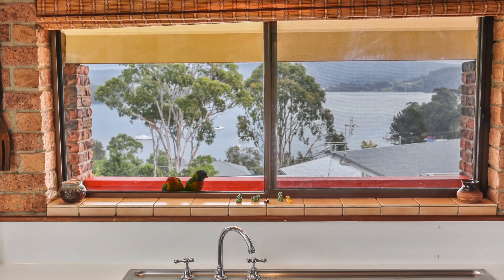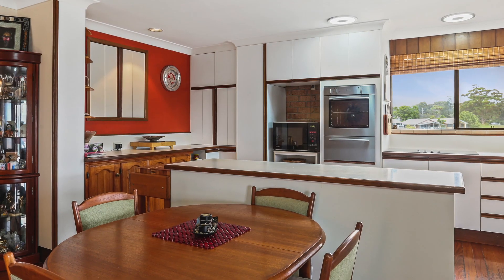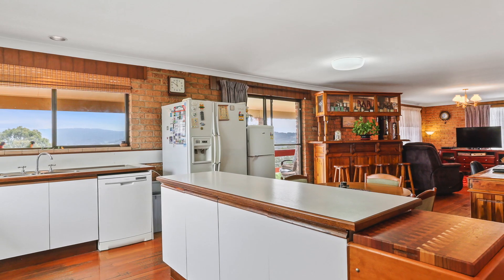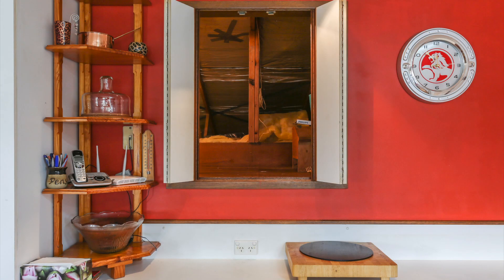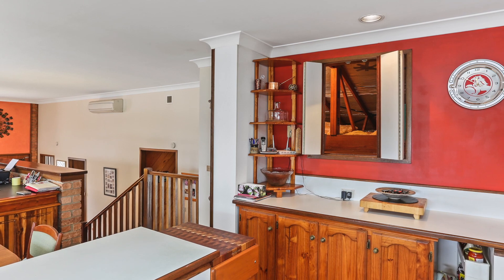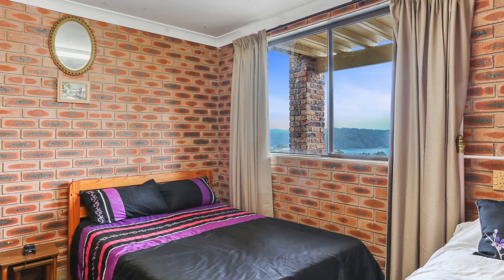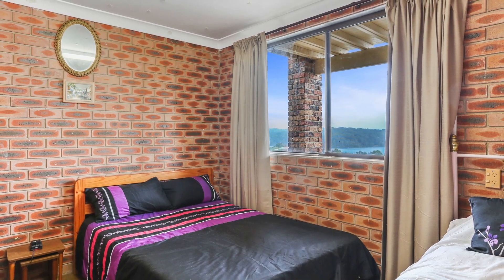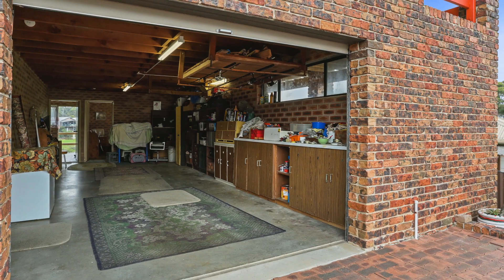3 Davison Street, Narooma